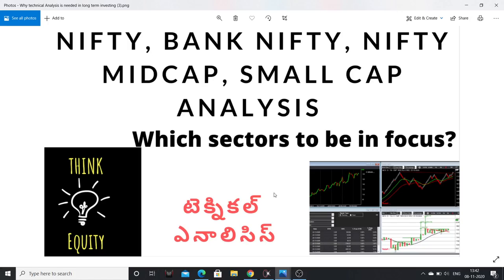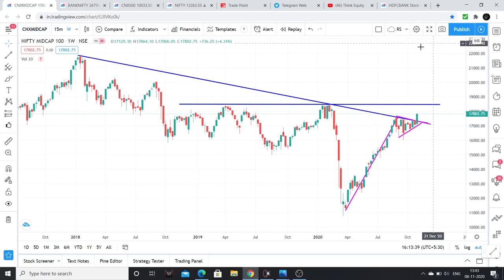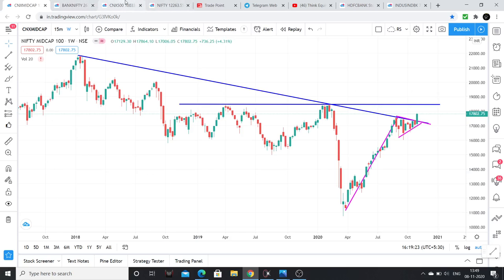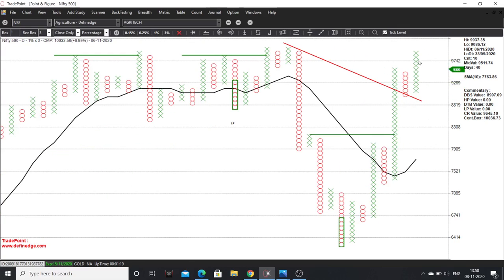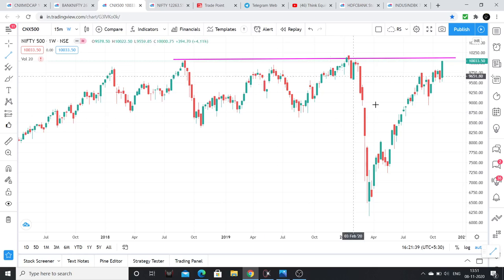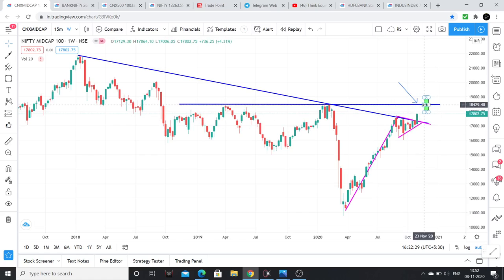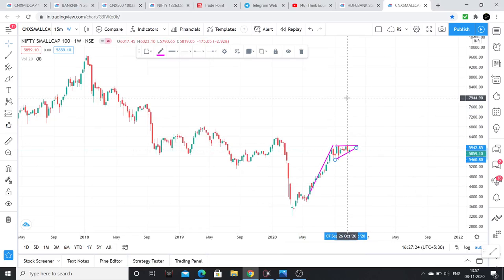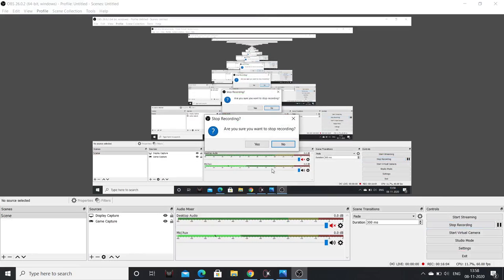తెలుగు- Nifty, Bank Nifty, Midcap, Small Cap Analysis, Stock Market Telugu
Hello Friends, I had explained about the various indices and the sectors.

My analysis had gone wrong in the past. and it may go wrong in the future also.

1. The Dhandho Investor
2. Common Stocks and Uncommon Profits
3. One Up on Wall Street
4. Learn to Earn
5. The Unusual Billionaires
6. Reminiscence of a stock operator

Technical Analysis Books:
1. how to make money trading with charts
2. Technical Analysis and Stock market profits

Some Self-help books I recommend to read:
1. Power of your Sub- Conscious Mind
2. Think and Grow Rich
3. The Steve Jobs Way
4. Ted Talks
5. Crush It
My Video gear:
1. Samsung Galaxy S8
2. Dell Laptop
3. Microphone
4. Gorilla Pod